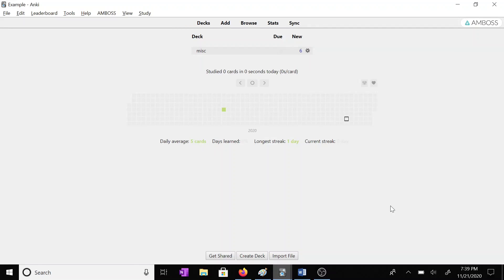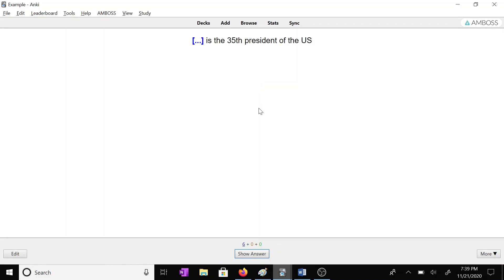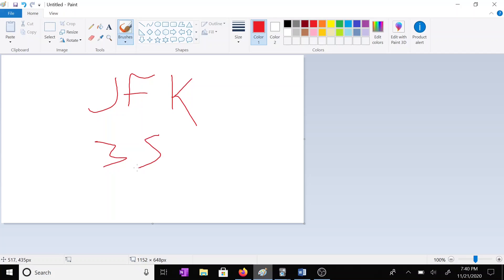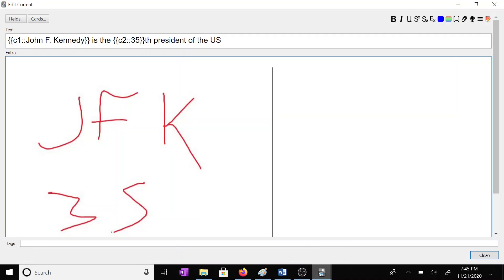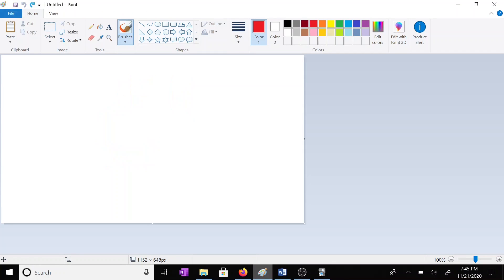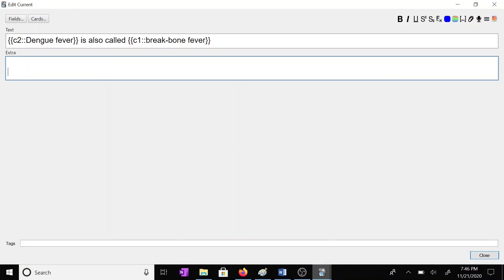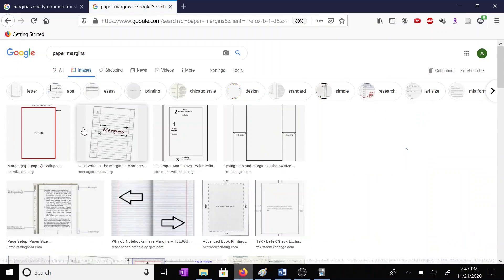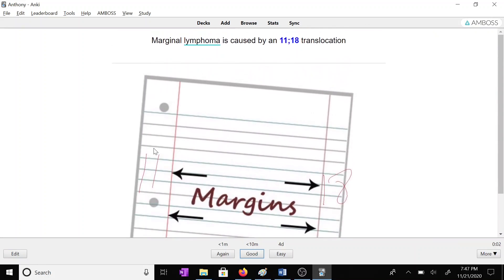How to Make High-Powered Visual Mnemonics for Anki